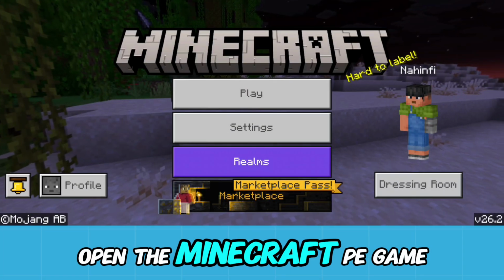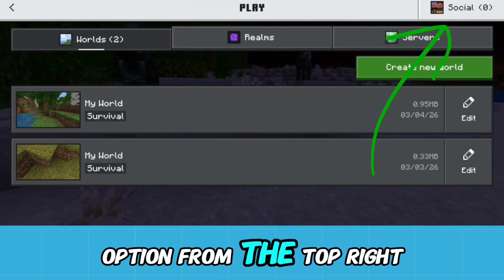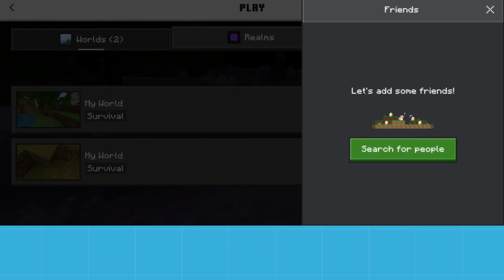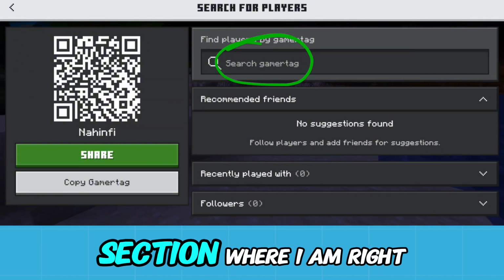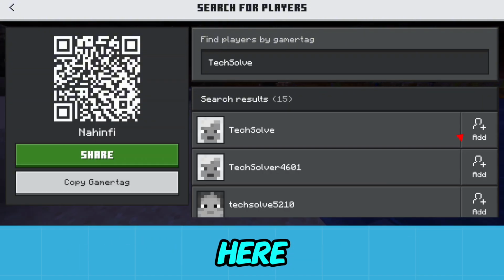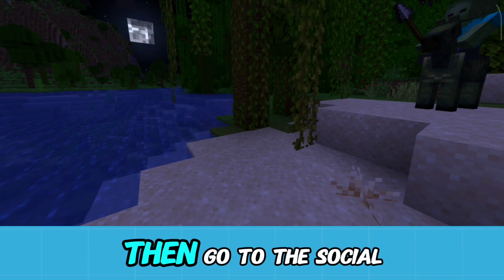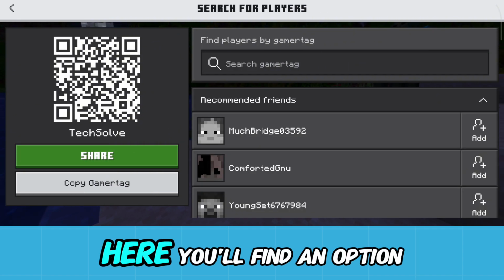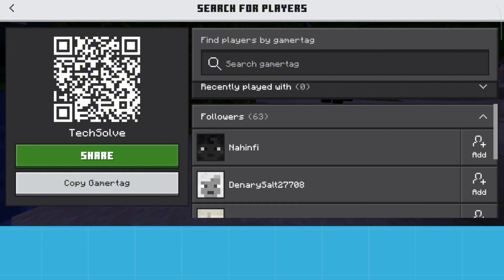How to Add Friends in Minecraft PE (2026) to Play Multiplayer with Friends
Want to play Minecraft with your friends but don’t know how to add them? In this video, I’ll show you how to add friends in Minecraft PE step by step in the easiest way possible.

You’ll learn how to find your friend’s gamertag, send a friend request, and accept requests using the Social/Friends tab. This guide is perfect for beginners who want to play multiplayer in Minecraft Pocket Edition.